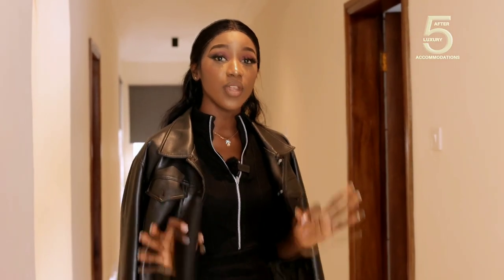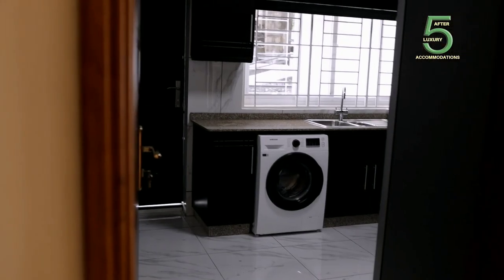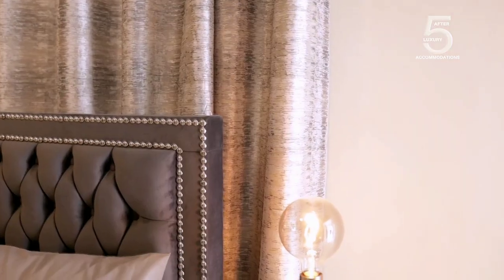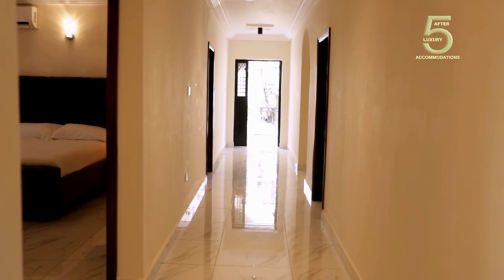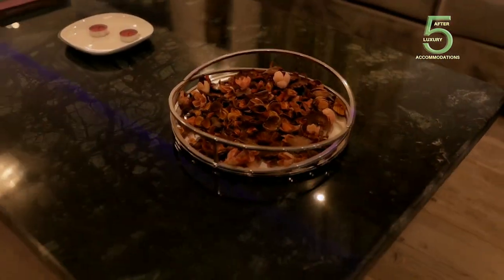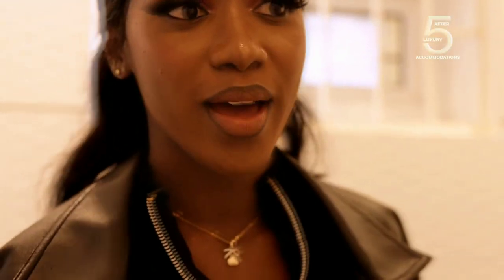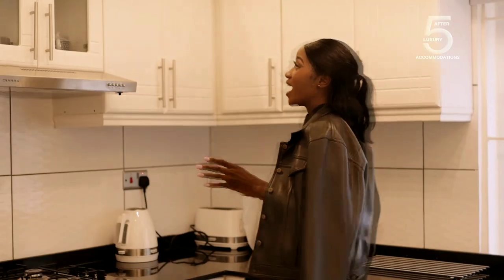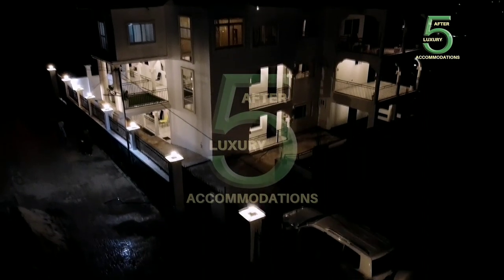Luxury Apartment Tour …. Sierra Leone 🇸🇱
The pentagon complex white house consists of these luxurious apartments which are located at lumley kamayama Freetown Sierra Leone!

A 15 minute drive from the lumley beach
And 12 minutes drive from goodies supermarket juba

After5luxury apartments on
Facebook and instagram for more apartment updates

AFTER 5 LUXURY SERVICED APARTMENTS
@ White House Pentangon

Introduce our monthly stay, Serviced rooms & apartments. We have flexible and budget- friendly deals
Whether you’re looking for housing for few months, weeks or days. After 5 Luxury accommodations offers you flexible options and solutions for your accommodation needs.
We have shared apartments 2 and 3 bedrooms apartments

2 bedrooms luxury apartment $105 per night
3 bathrooms apartment $100 per night
Queen Room $55 per night
King Room $45 per night
Double Room $35 per night

Services & amenities provide are:
-Furnished Apartments
-Full equipped Kitchens for your cooking needs
-DSTV subscription
-WI-FI
-Netflix
-Housekeeping
-Washing machine
-CCTV cameras
-24 hours security
-Smart TV
-Iron & Iron board
-Parking space
-Backup generator
-Air conditioner
-Rooms en-suite
-Discount on multiple stay

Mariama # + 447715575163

Follow bokutok.tv on

Facebook…… Caroline Adel jusu
Instagram…….Caroline_Adel_ jusu